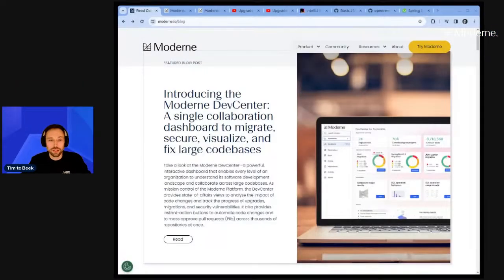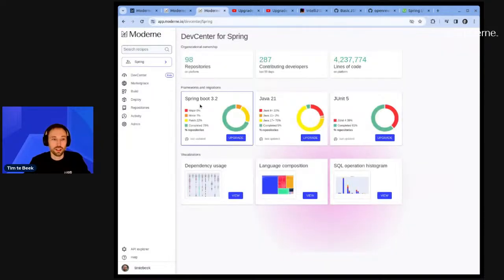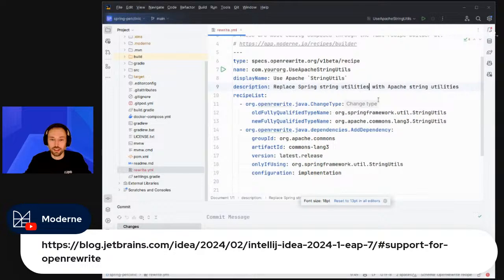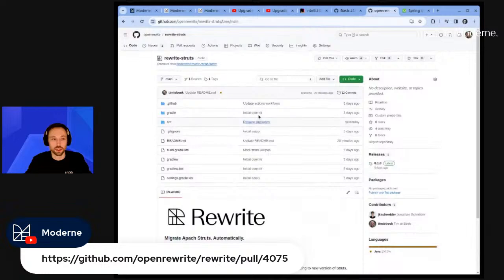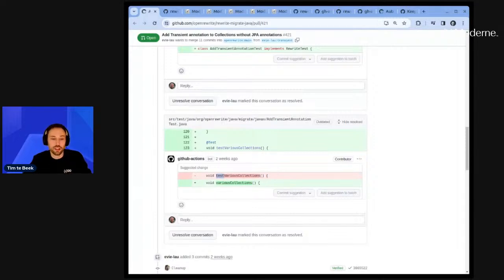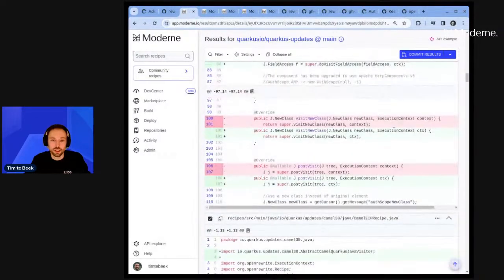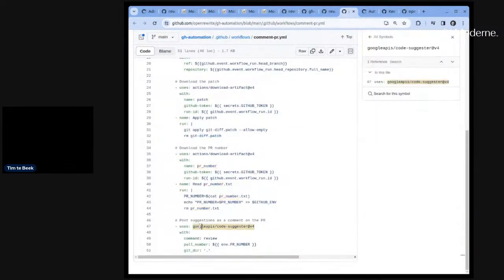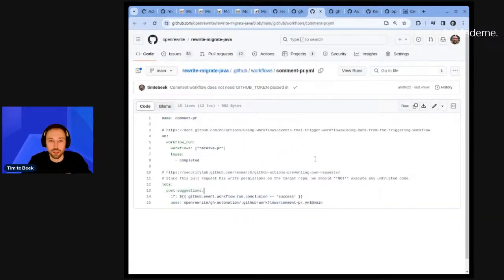Community Office Hours | Automate your code reviews with recipes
---We're excited to announce the Moderne DevCenter, where OSS communities can track progress on their migration goals

-It's available for Spring and Apache Maven (and others), where you can now easily see where things stand, and help move along

-This has been a collaborative effort from the entire company here at Moderne, and we're very keen to finally show this off.

Next up we looked at our new Upgrade transitive dependencies, which helps keeps you safe from vulnerabilities

We also called out to the folks at IntelliJ, who've integrated OpenRewrite into IntelliJ IDEA

-Keep an eye out on the 2024.1 release, or try the early access version to run edit and run recipes directly

Just yesterday we added support for parsing and visiting JSPs, which we hope to use to upgrade from Struts 2.5 to 6.x

We'll return to Spring IO this year, with a talk on Automated software refactoring with OpenRewrite and Generative AI

As the main topic this week we looked at automating your code reviews with OpenRewrite & the Moderne CLI

-Where I showed you a sample high quality pull request, improved with suggestion posted as code review comments

-We saw how we first identify items for automation on pull request, and select & compose matching recipes

-And then run those recipes at scale through Moderne to ensure all repositories are in a clean state

-by then running our OpenRewrite best practices on pull requests we know any new findings apply

Recipes are run in a two step process.

-first running the receive-pr workflow, which calls out to our shared workflow
-the process is customizable with the recipe, rewrite.yml and init-gradle run, if needed
-and there's an example for Maven over on the Langchain4j project
-with the flow inspired by this blog post from GitLab Security Lab, to keep public projects safe

This flow using OpenRewrite works well for small, highly homogeneous organizations for more heterogeneous and larger organizations the Moderne CLI is a better fit as that abstracts away over multiple languages & -versions, build tools and recipes to run

You can also see this flow in action on our rewrite-recipe-starter and get that for free when you use that as a template for your own recipes

Next week we'll look at Refaster style recipes & Picnic's Error Prone Support, and how to use those through OpenRewrite & Moderne